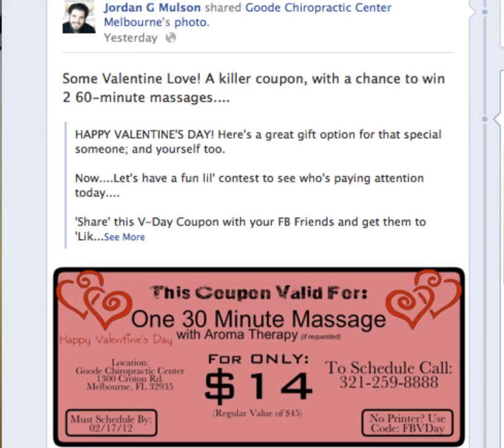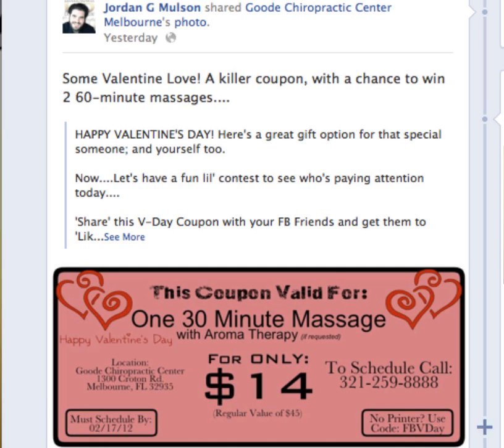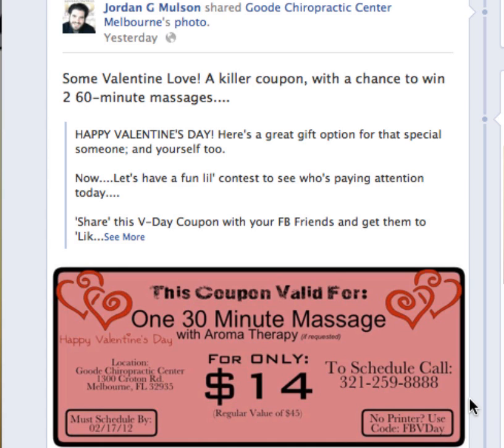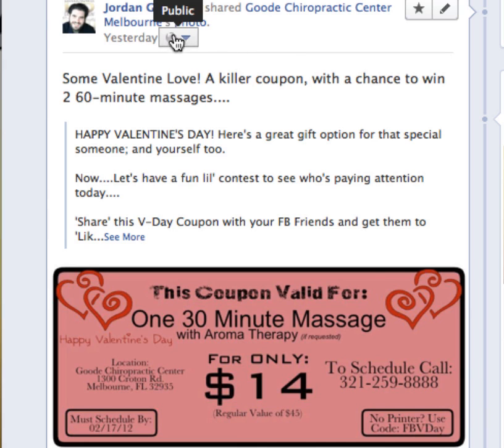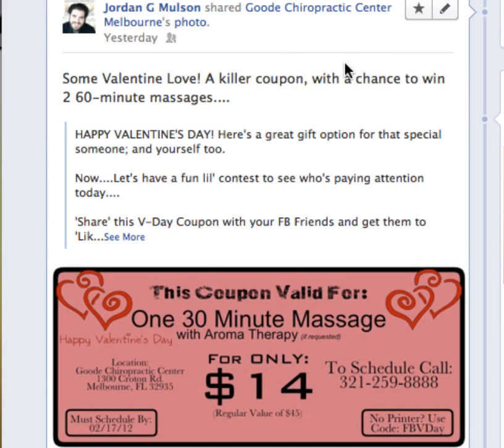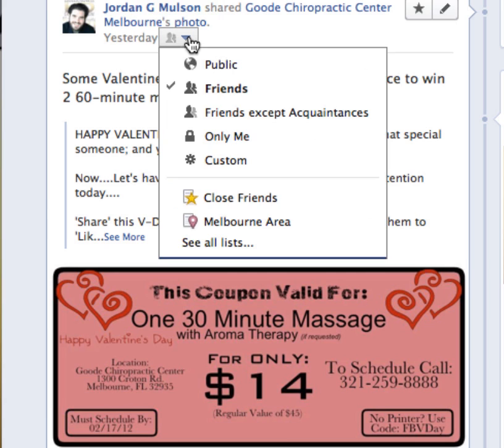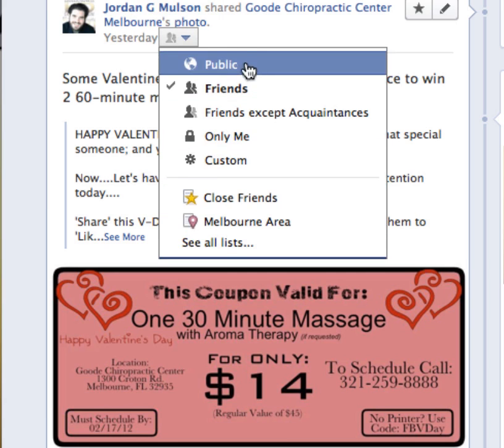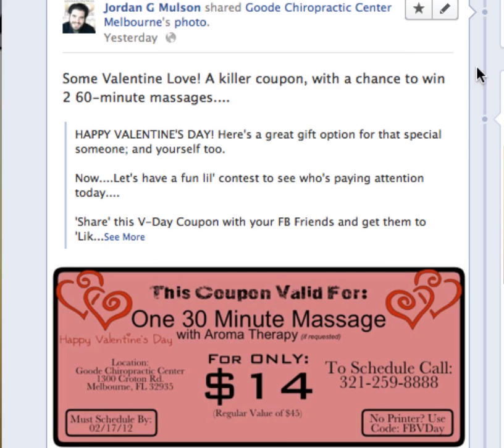How To Make A Facebook Post Public - Public Facebook Sharing for Subscriptions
In this video I show you how to make your Facebook Posts (pics, stories, videos, etc) Public so they can be seen by your Subscribers or anyone else, friend or not.